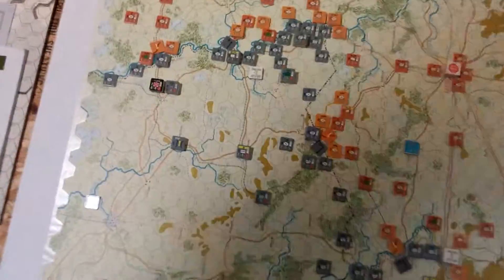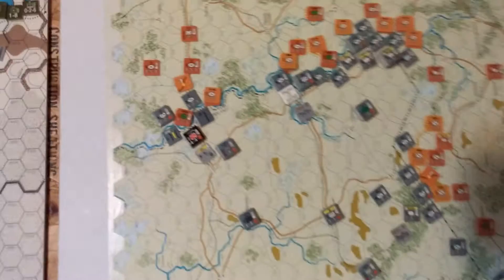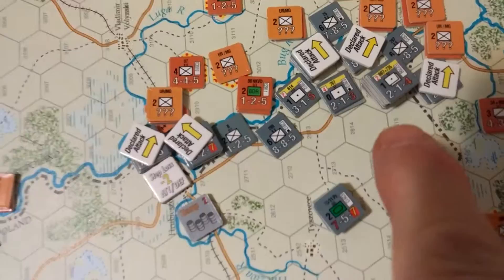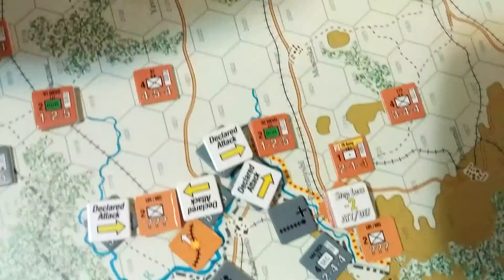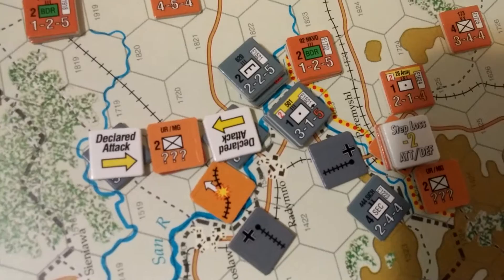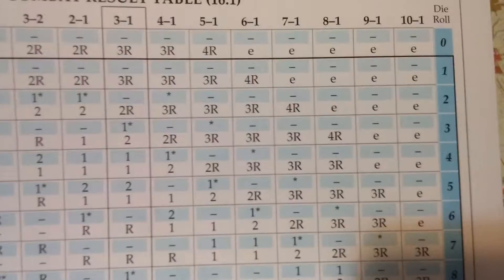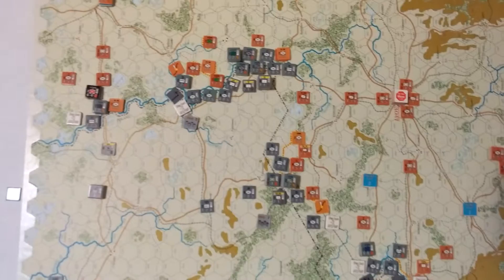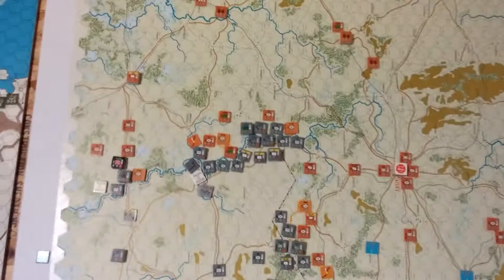Barbarossa Army Group South part 1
GMT Games:  Barbarossa Army Group South Scenario #3: Rundstedt Attacks.  Playing a solo game of the opening attack by Army Group South.  German turn 1